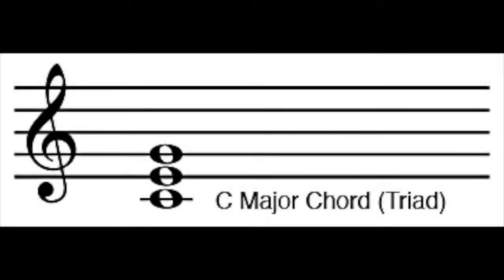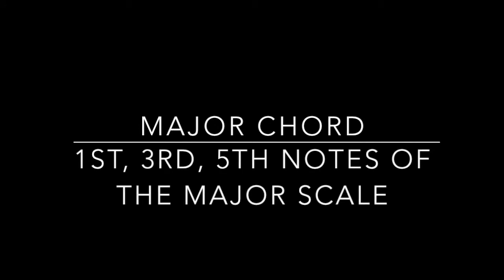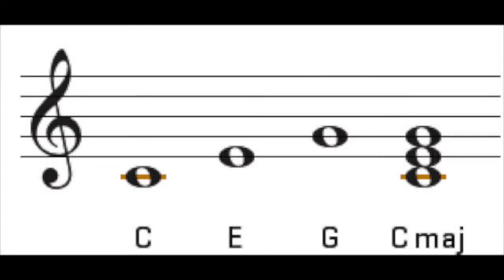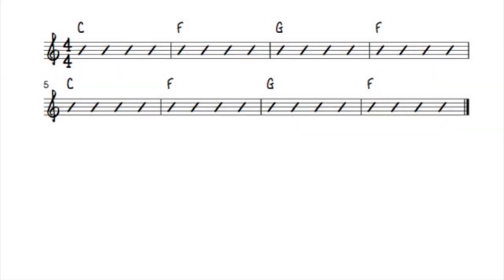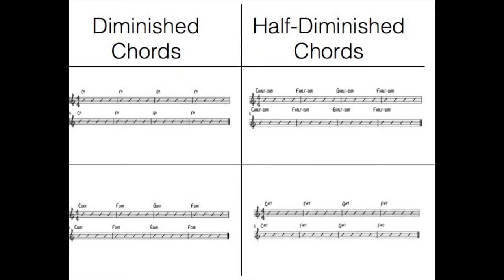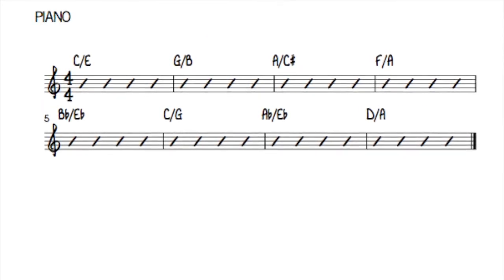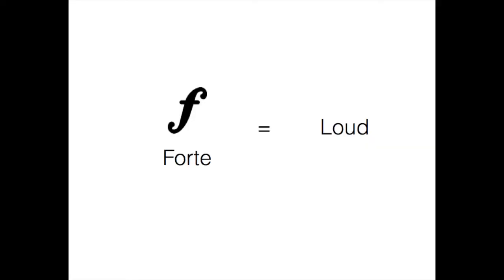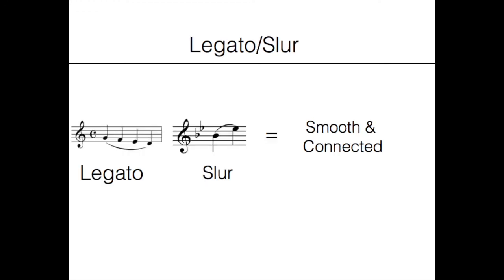How to Read a Lead Sheet (Part 4) - Chord Symbols, Dynamics & Articulations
In the final video of this series, we take a look at the different chord symbols we come across in lead sheets and what they mean. How to identify Major, minor, augmented, diminished chords, etc. We also cover some of the most common dynamics and articulations you will encounter in lead sheets.